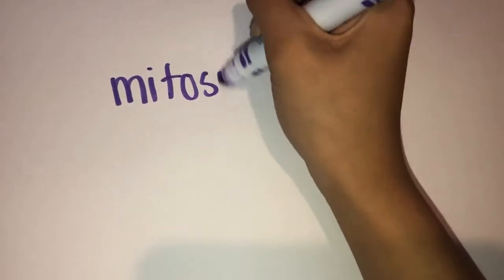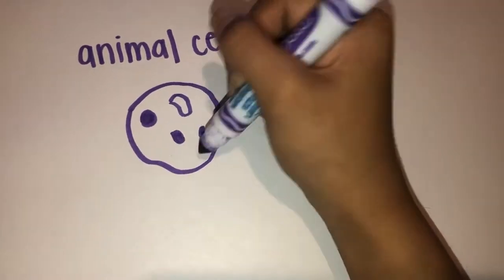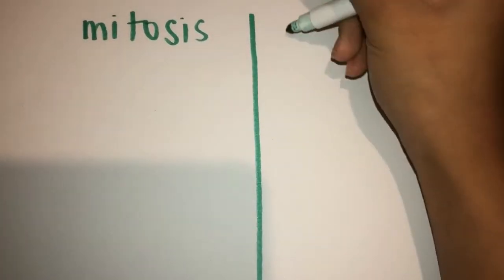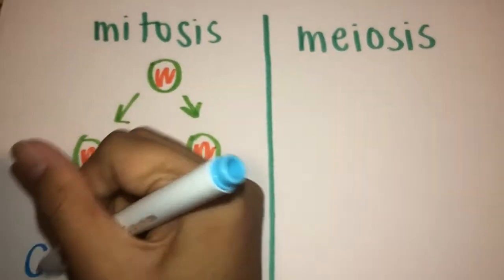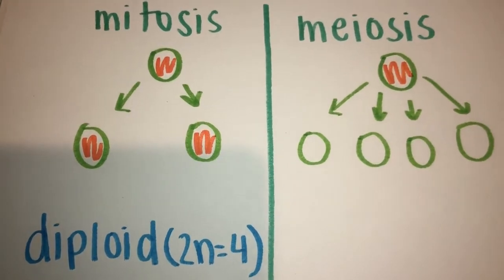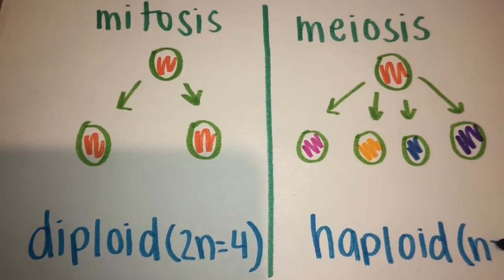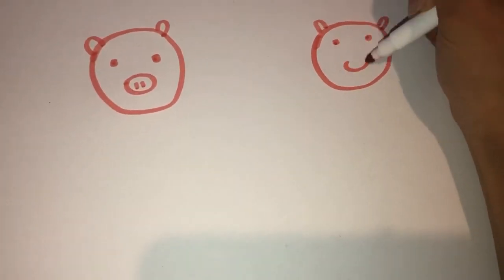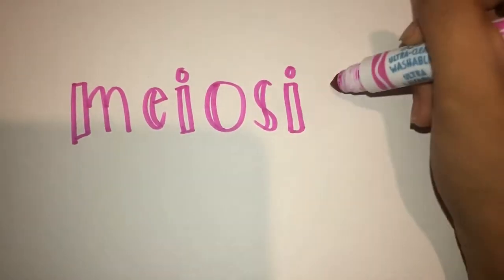Carpio Glanville Meiosis in Motion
In this video, McKaela and I talk about the process of Meiosis in animal cells!